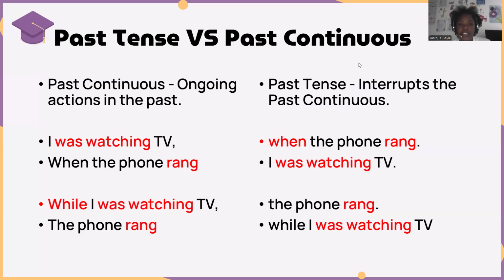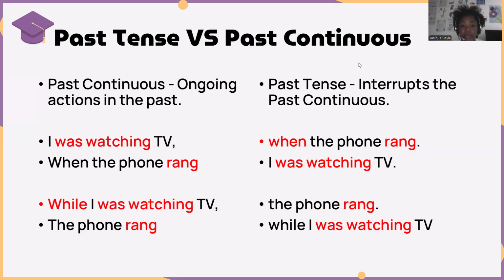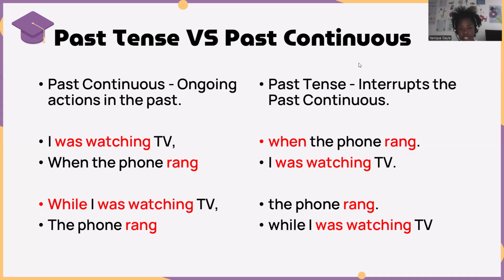Past Simple Tense vs Past Continuous Tense In English